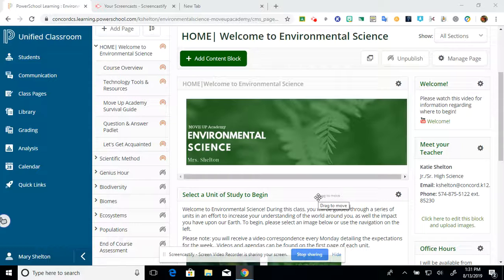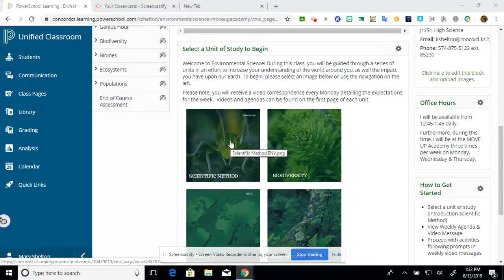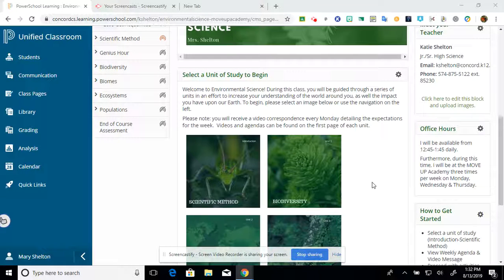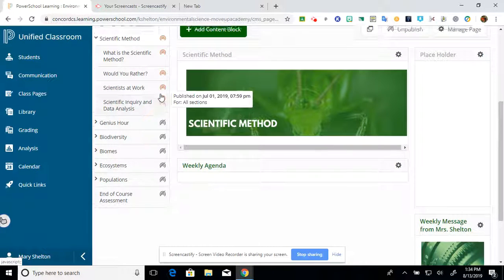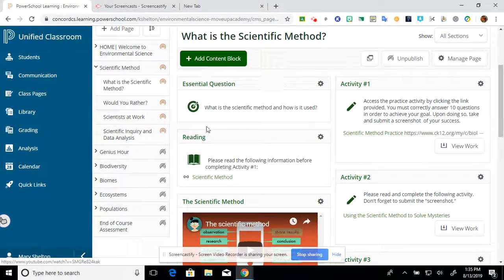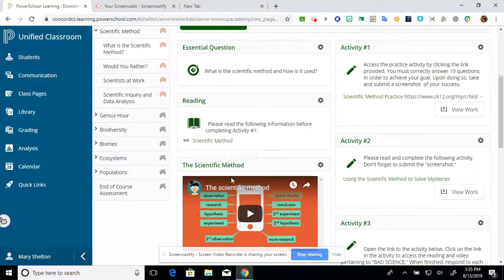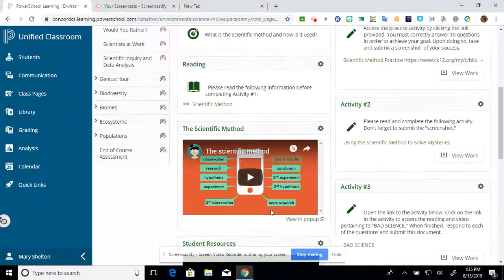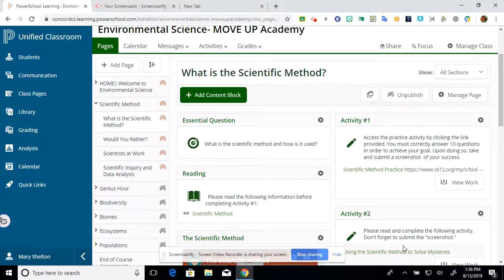Aug 13, 2019 1:36 PM